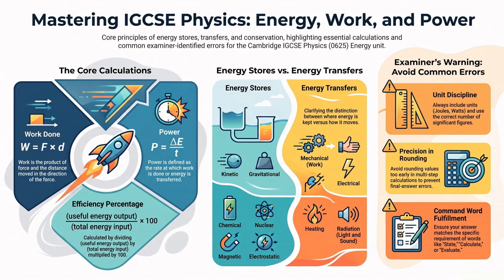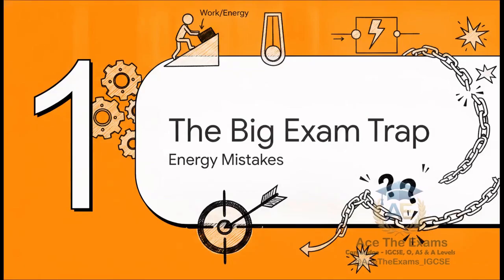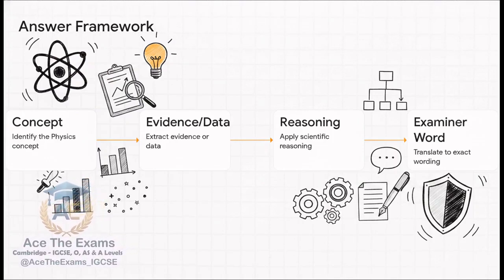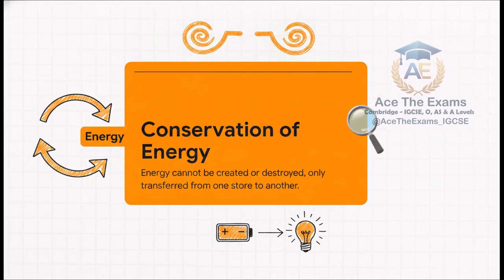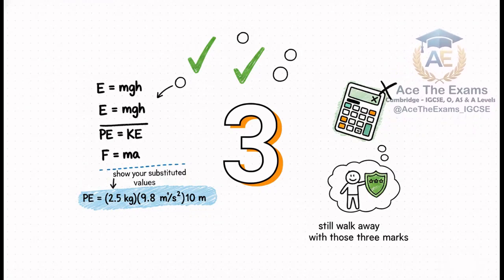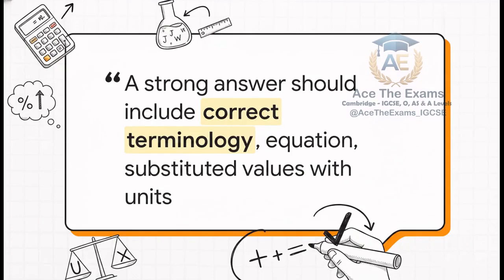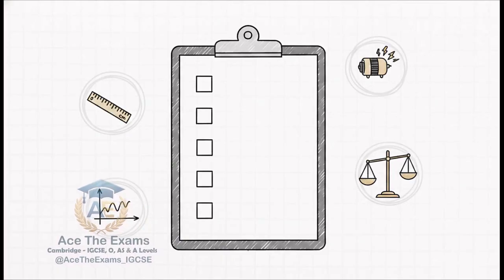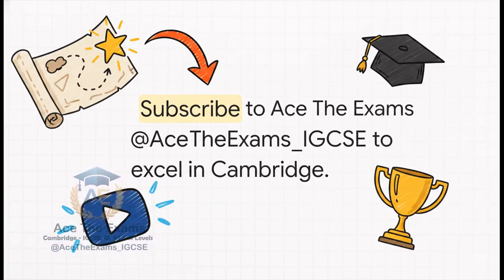Energy Stores Transfers Conservation Work Power and Efficiency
Learn energy stores transfers conservation work power and efficiency exam practice quickly with clear exam-focused steps and a concise worked explanation. examtips IGCSE physics #0625